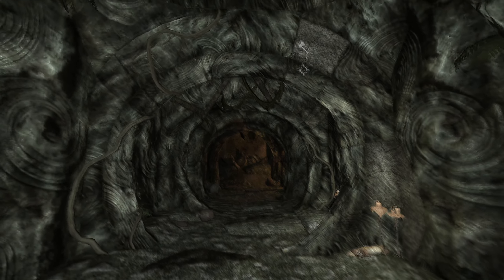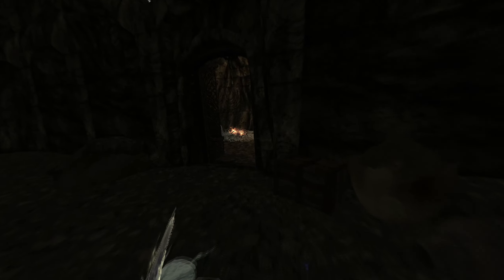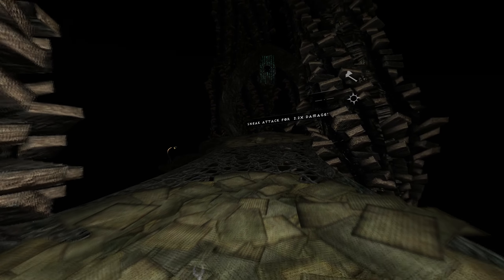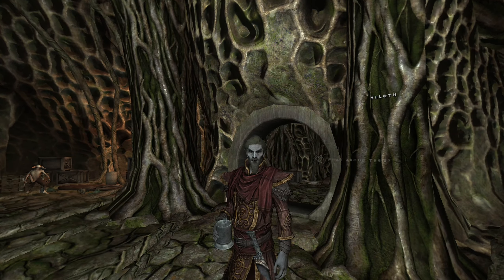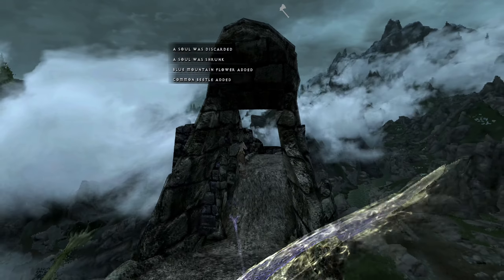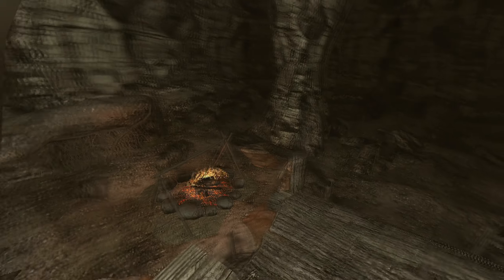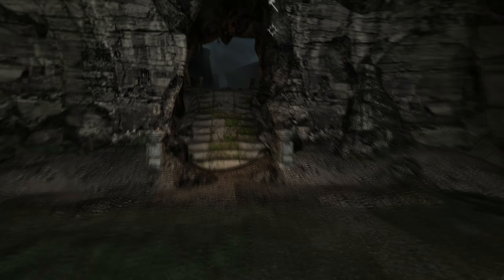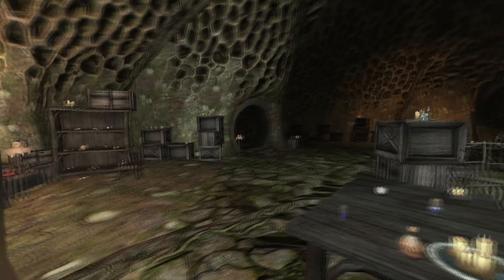Diabolist VR LP (Part 35) Sallow Regent, Briarheart Necropsy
In this episode, we'll find the Black Book Neloth sent us looking for and find and examine a Briarheart for Neloth.